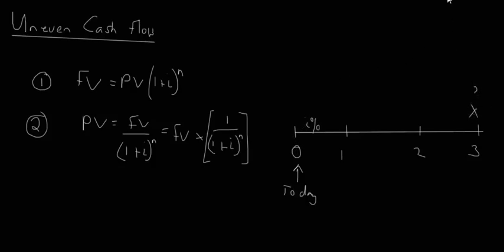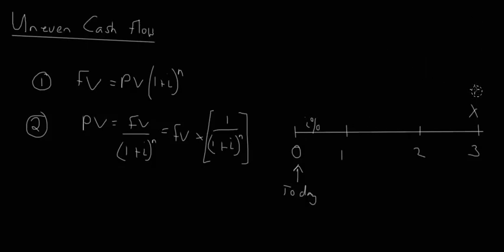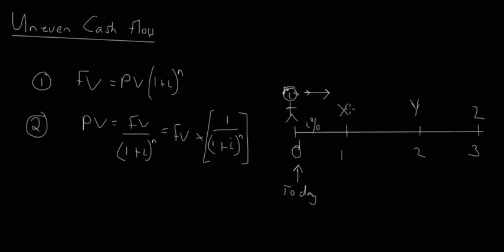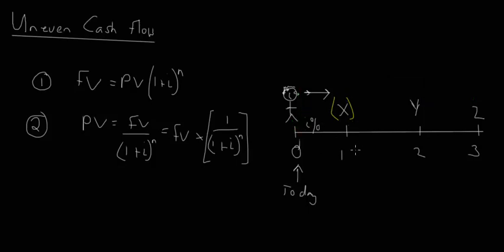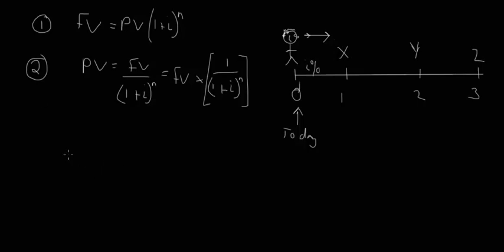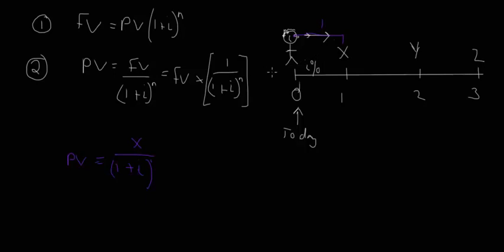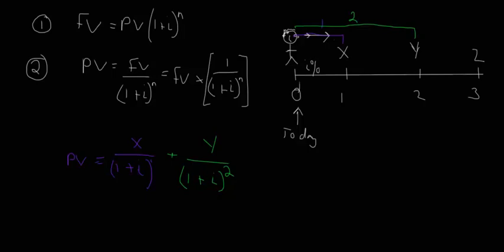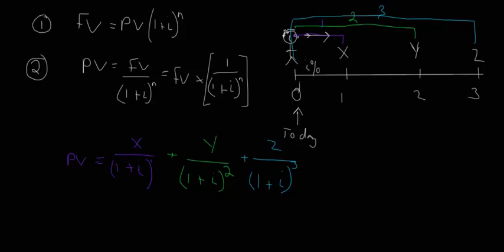Time Value of Money - Uneven Cash Flows - Part 1